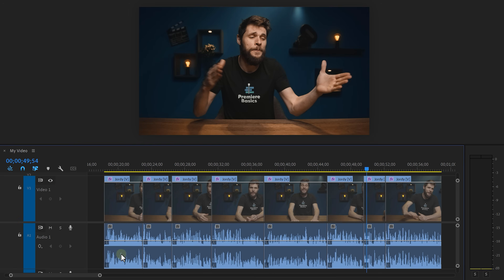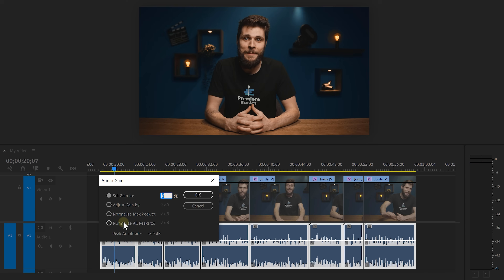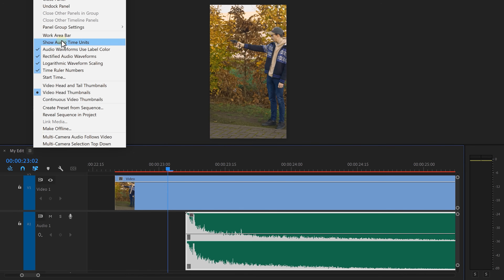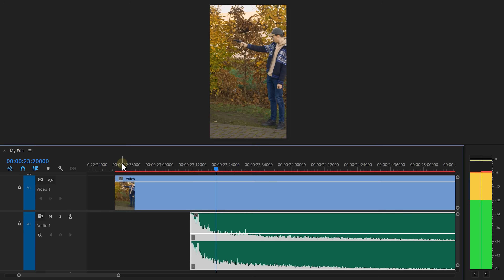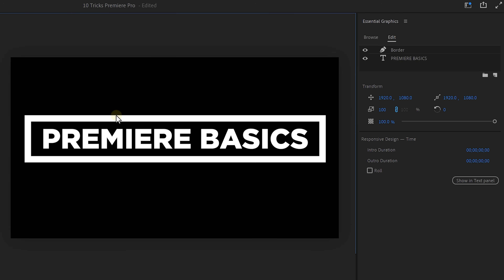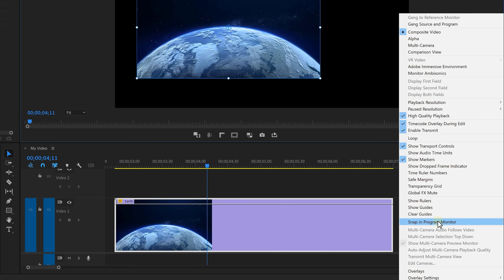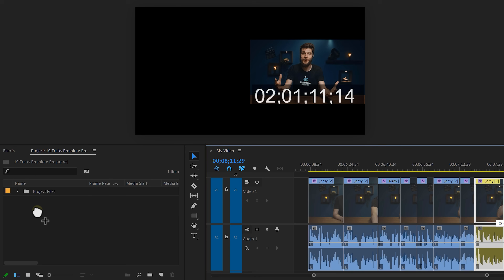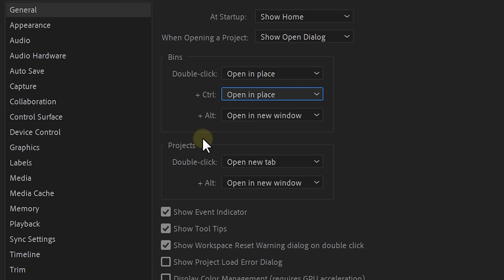10 Features Only PRO Editors Know About